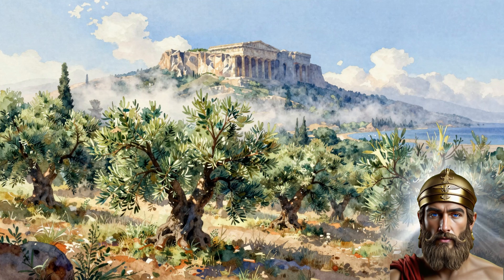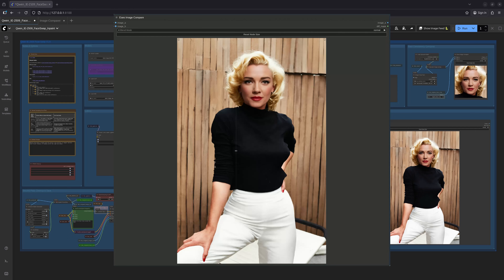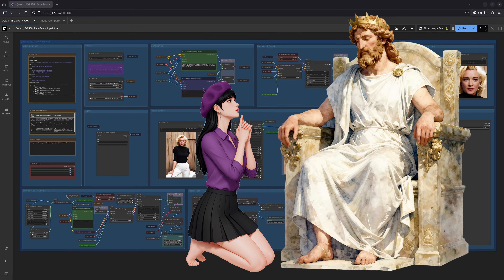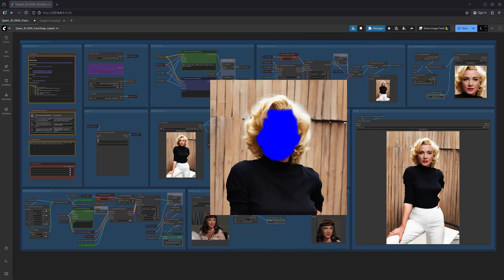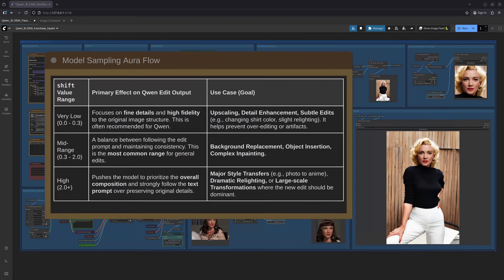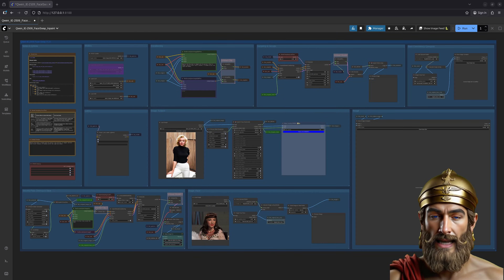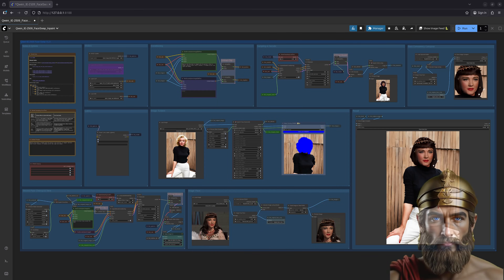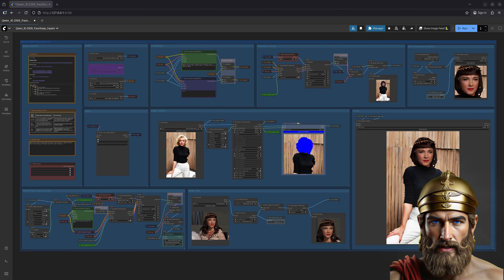Face Swap with Qwen Image Edit (No LoRA Needed) : ComfyUI Workflow Included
Learn how to swap faces and heads in your images using the Qwen Image Edit 2509 model and a free ComfyUI workflow! This tutorial covers everything you need to achieve realistic results, from setting up the workflow to refining the final image. No LoRAs required!

Note: As of now, avoid using Nodes 2.0 in ComfyUI when using this workflow